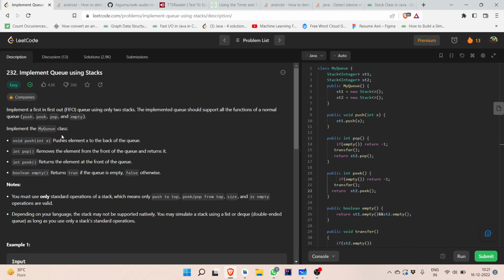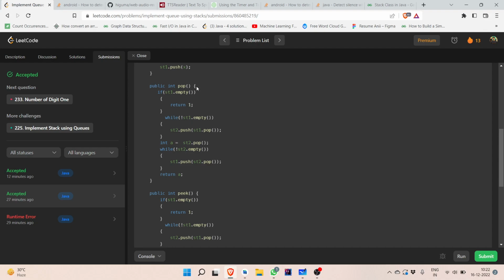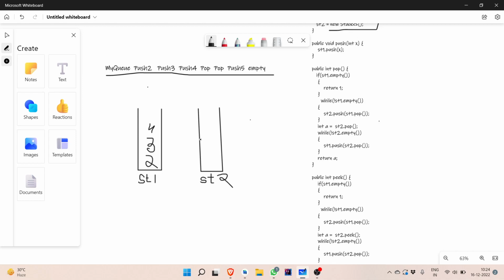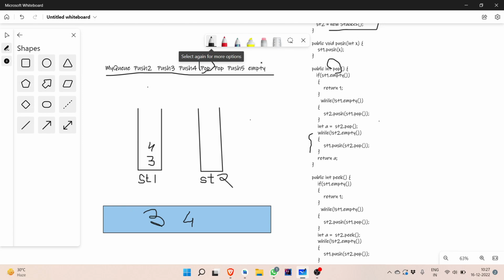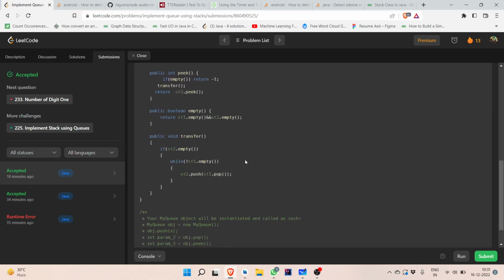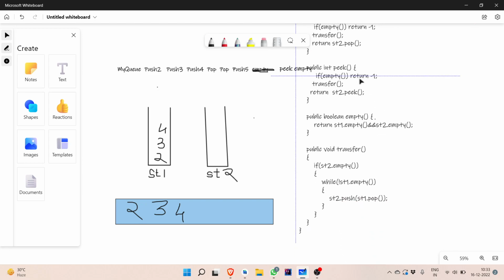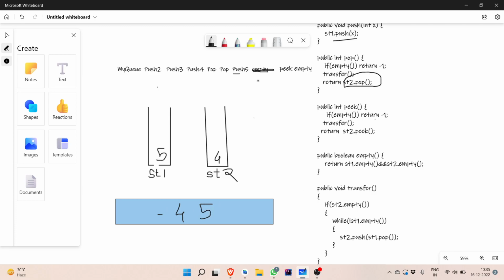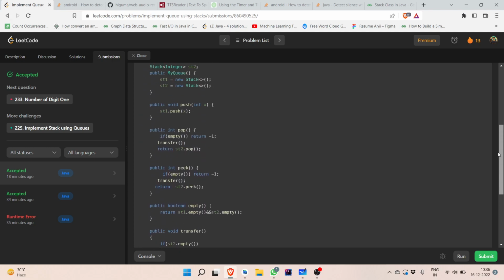232. Implement Queue using Stacks | Leetcode Daily Challenge | 2 Approach